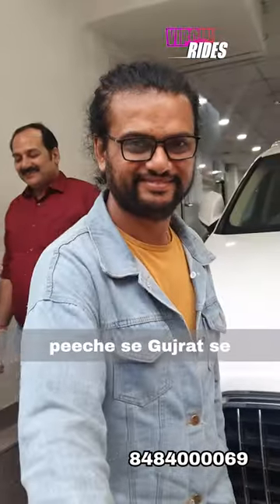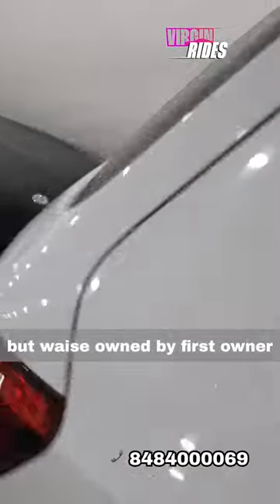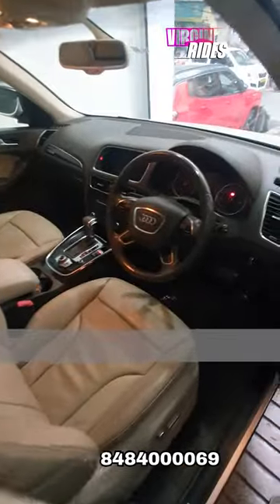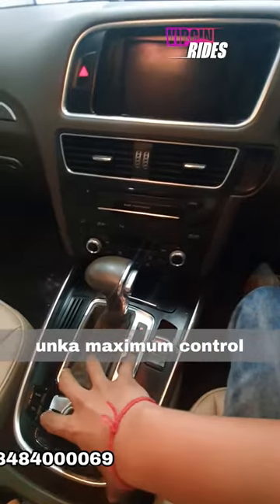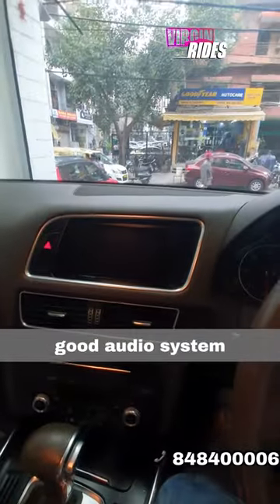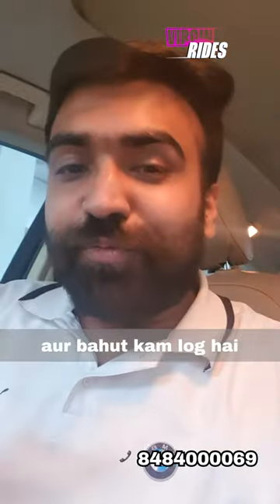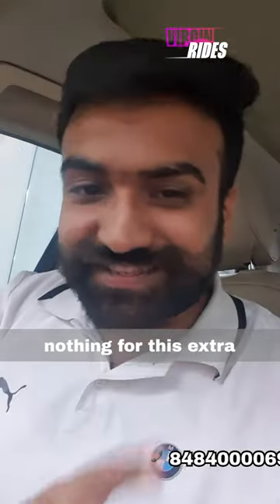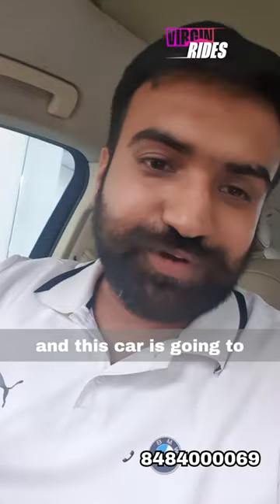Audi Q5 S-Line (O) | 2013 | 40k driven | Going to Bangalore Customer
Instagram.com/virginridesindia
Instagram.com/milindkwatraofficial